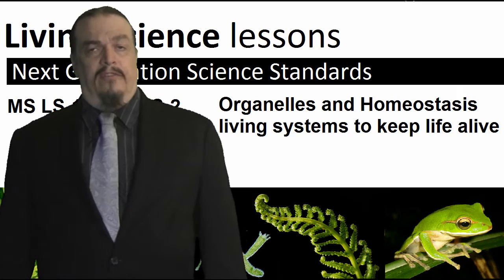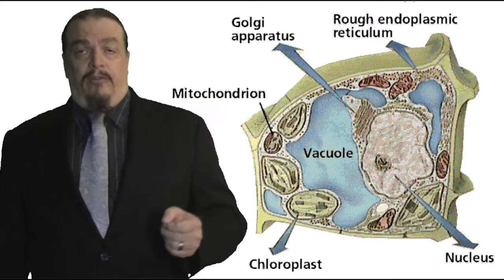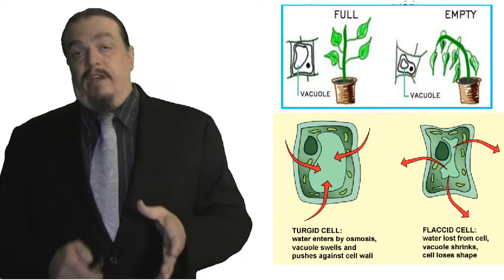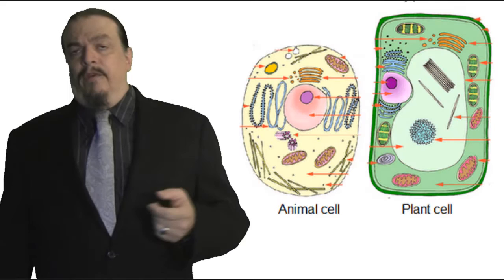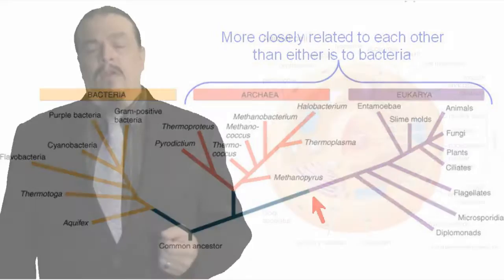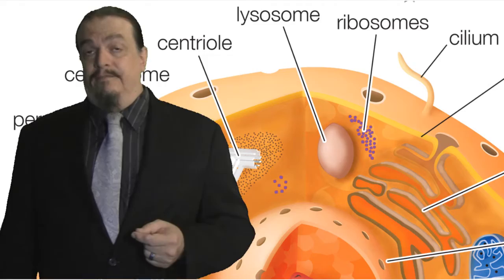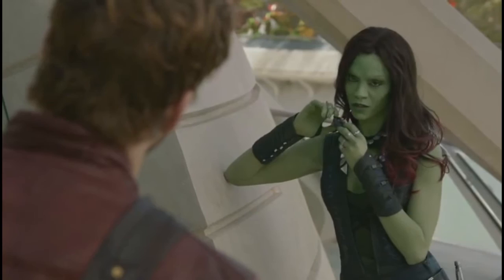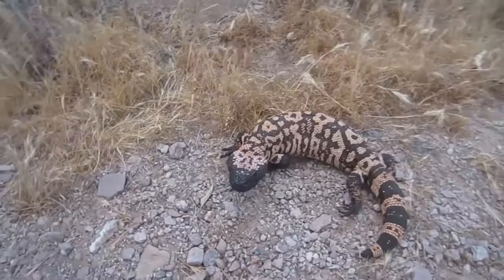MS LS-1 & LS-2 Organelles of Plant vs Animal Cells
The 12th video in our series of classroom supplements is the 2nd of a three-part presentation on Organelles and how these regulate and maintain homeostasis.